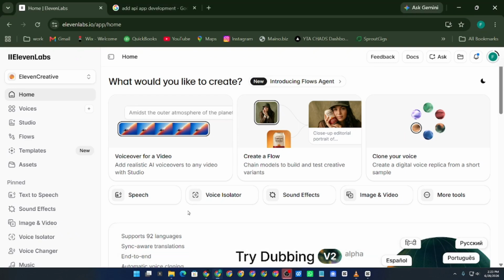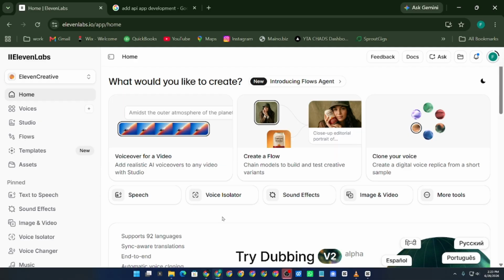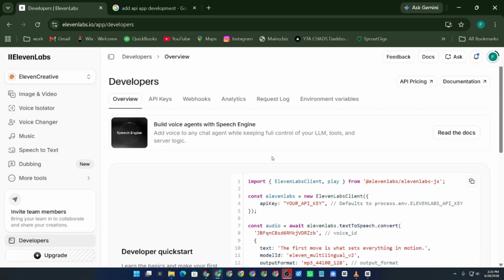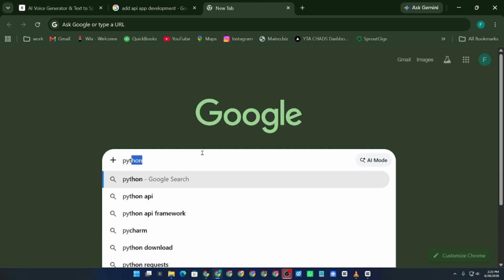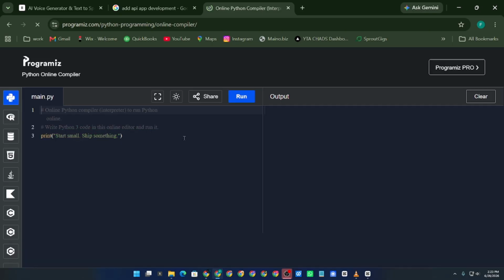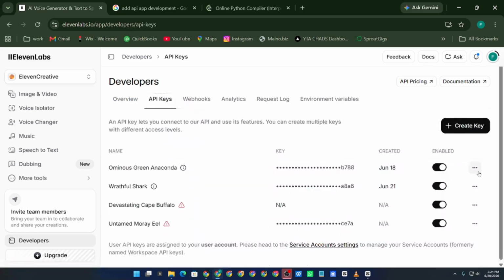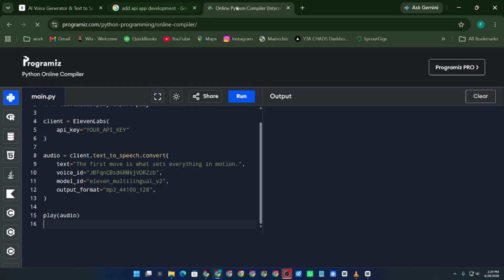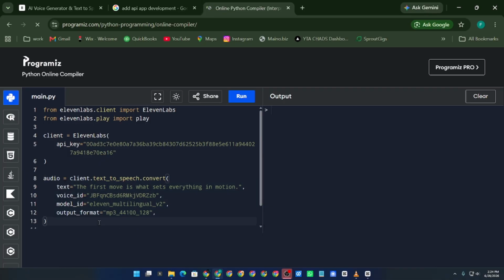How to Create AI Agents with ElevenLabs (2026) Step-by-Step Full Guide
Learn how to create AI agents with ElevenLabs in this complete step-by-step guide. In this tutorial, you'll discover how to build voice-enabled AI agents, configure conversational settings, customize AI voices, integrate with applications, automate interactions, and deliver natural real-time conversations. Whether you're a developer, business owner, educator, or content creator, this guide will help you create and deploy AI agents using ElevenLabs for customer support, virtual assistants, and interactive voice experiences.